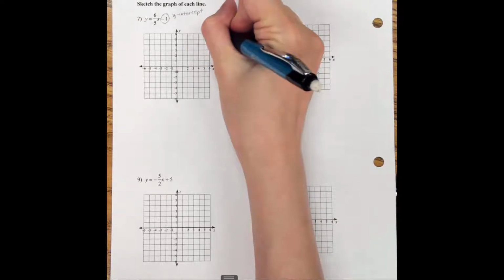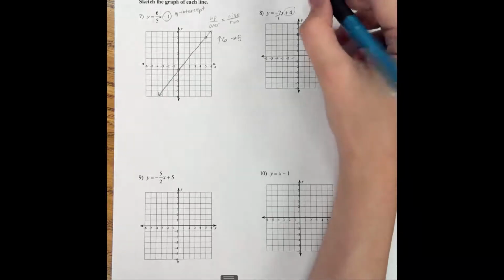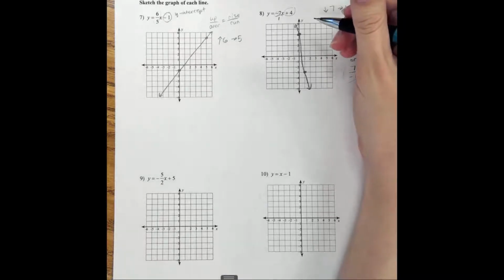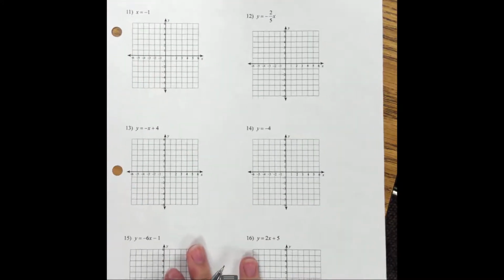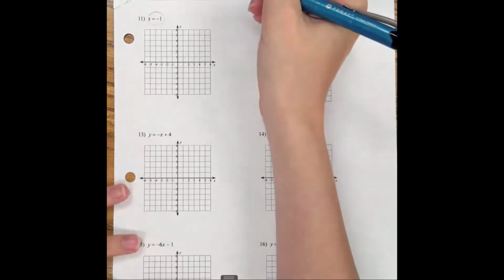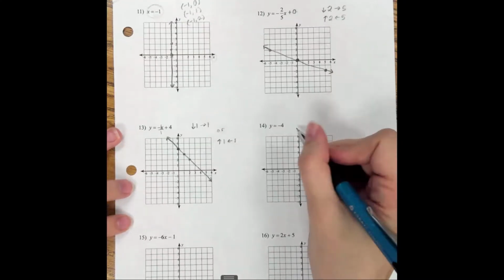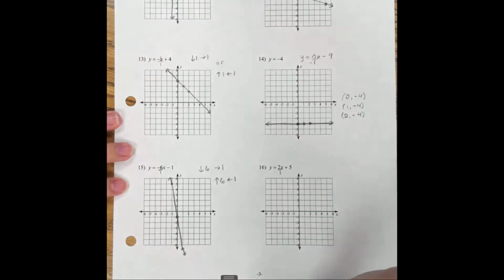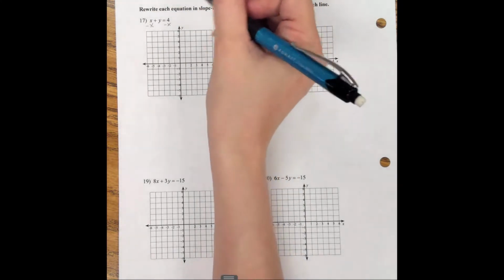Algebra 1 - Chapter 4 Review 2017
Discusses how to graph a line.